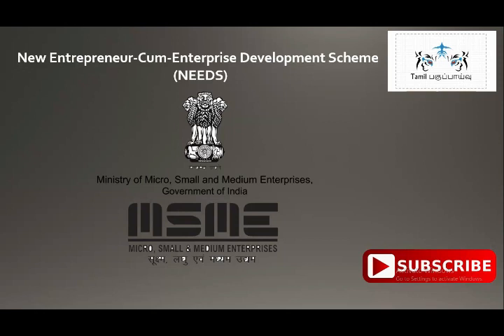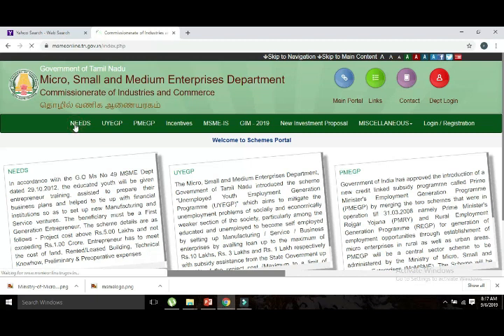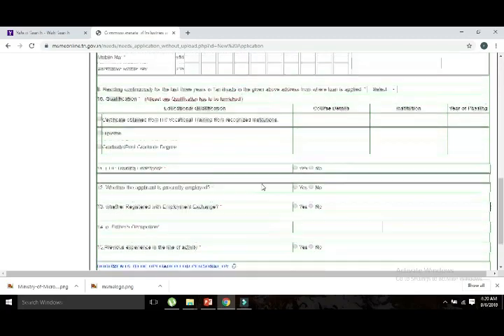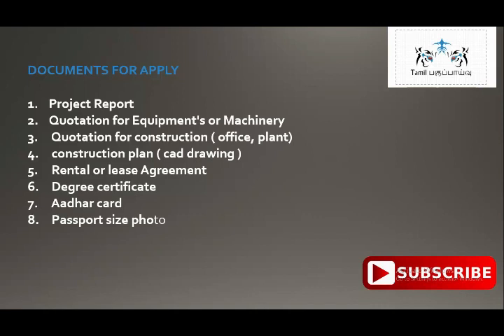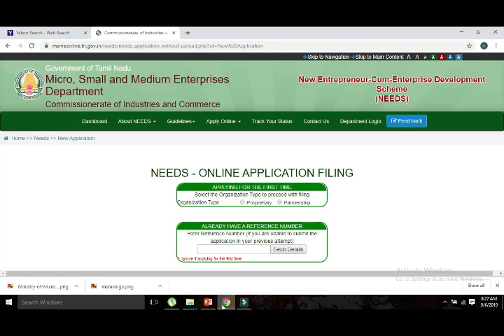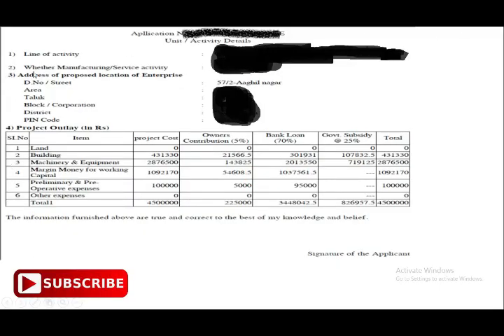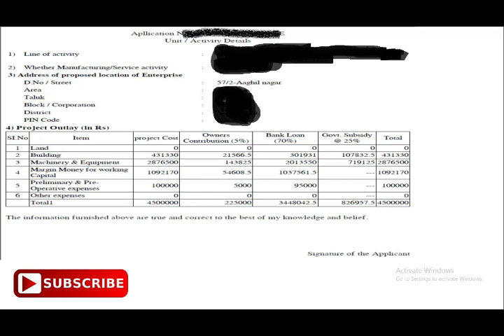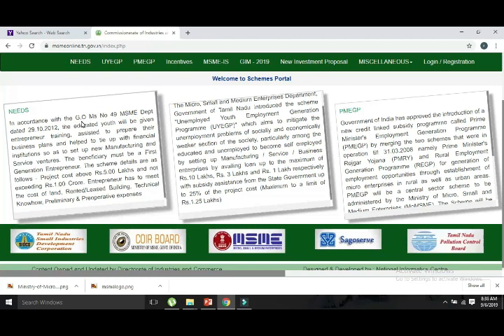NEEDS - Business Loan, How to apply??. MSME -NEEDS தொழில் கடன் பெறுவது எப்படி??.. முழு விவரம்..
பயனாளி முதல் தலைமுறை தொழில்முனைவோராக இருக்க வேண்டும். திட்டத்தின் விவரங்கள்  - திட்ட செலவு ரூ .5.00 லட்சத்திற்கு மேல் மற்றும் ரூ .1.00 கோடிக்கு மிகாமல் இருக்க வேண்டும்.
You can apply directly to DISTRICT INDUSTRIES AND COMMERCE..
First plan your business and prepare all the documents then apply through online or visit District industrial center in your distric..
Goverment encourage MSME( micro small & mini Entrepreneurs ) , Friends use this opportunity and develop your business
Chech In